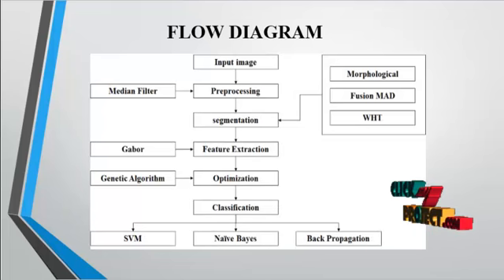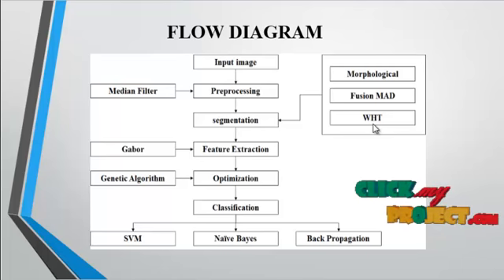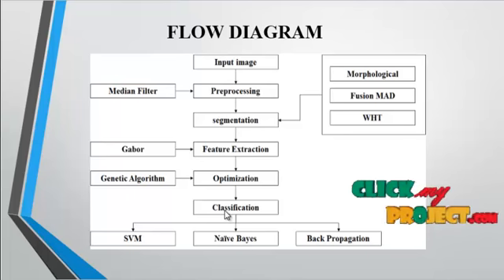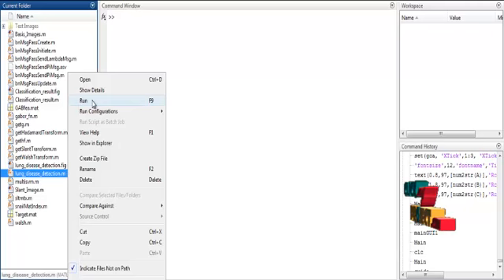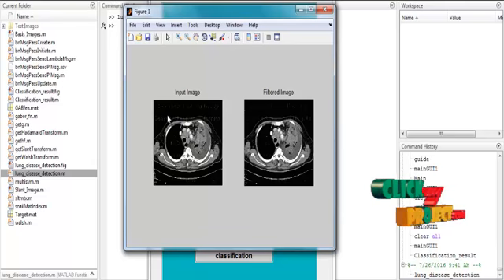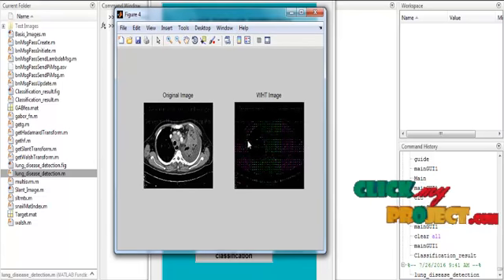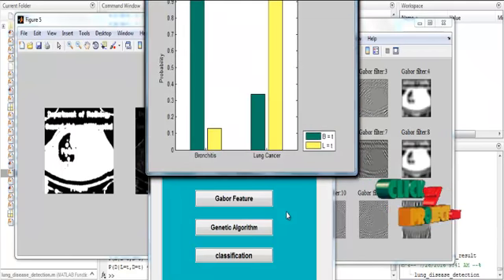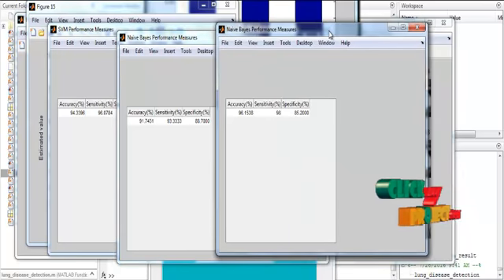CombiningGenerative and Discriminative Representation | Final Year Projects 2016 - 2017